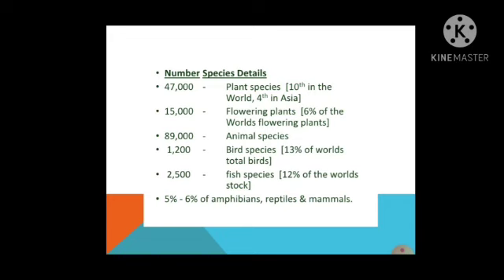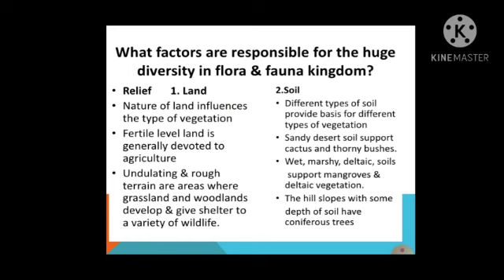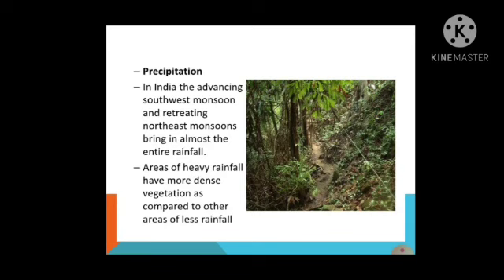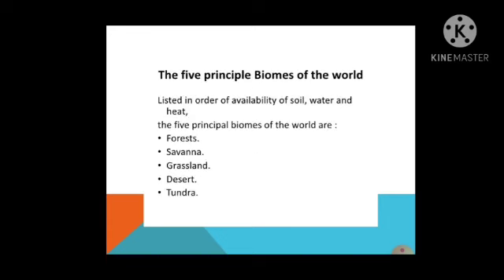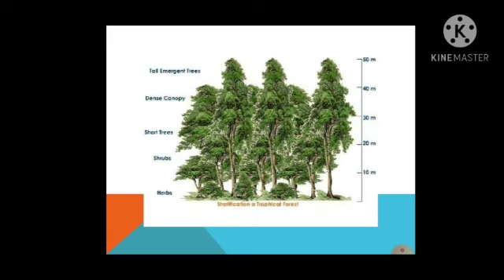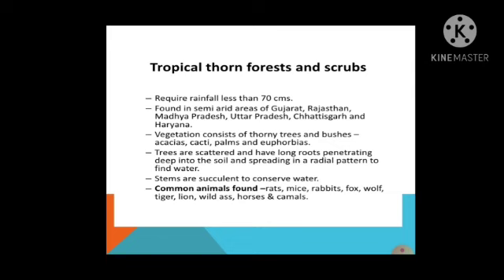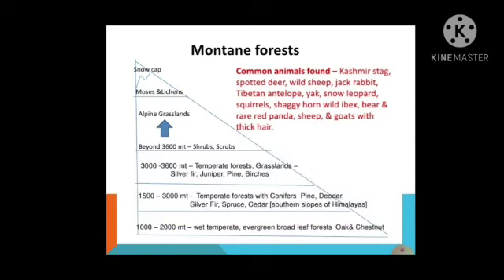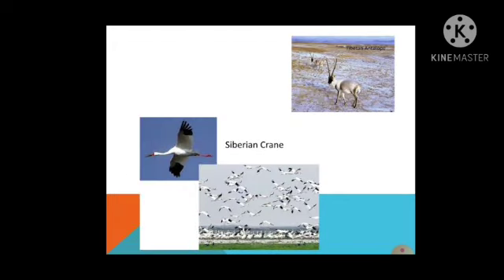Std IX Social Science Natural Vegetation and Wild Life Part1 Ms Tinku